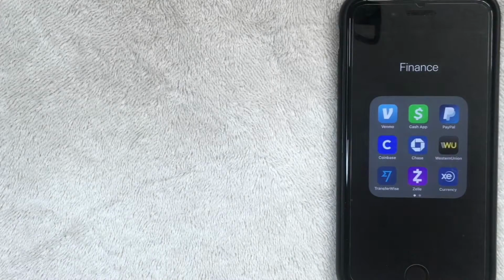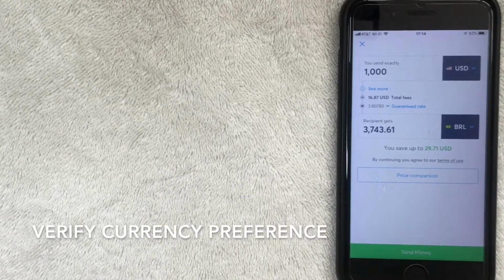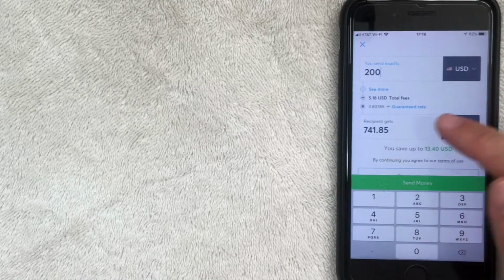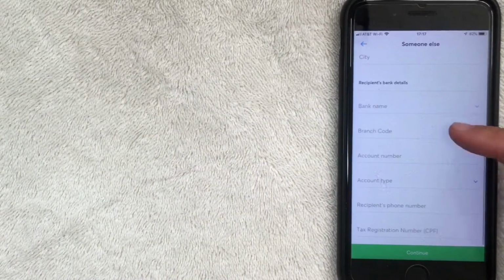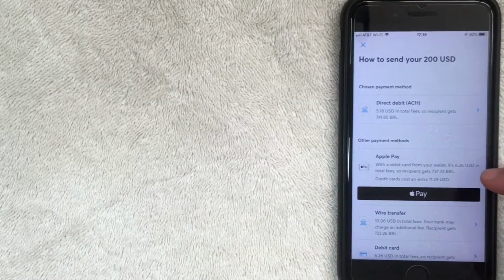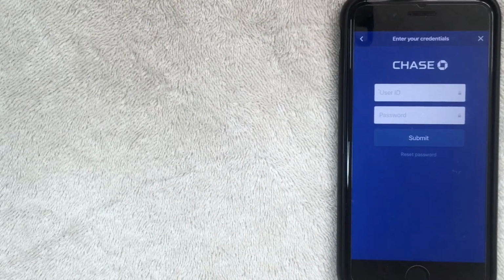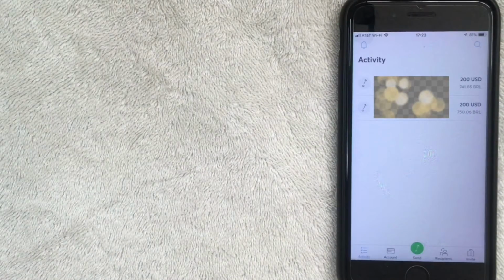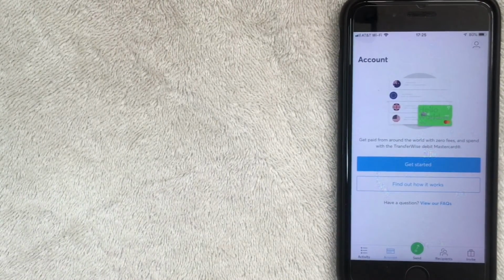✅ How To Send Money Internationally Overseas With TransferWise Tutorial 🔴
TransferWise is a UK-based money transfer service launched in January 2011 by Kristo Käärmann and Taavet Hinrikus with headquarters in London and offices in a number of cities including Tallinn, New York, Singapore and Budapest.[2][4] The company supports more than 750 currency routes across the world including GBP, USD, EUR, AUD and CAD, and provides multi-currency accounts.[2] In 2018 TransferWise's net profit reached $8 millionand its customer-base reached 4 million, who collectively transfer around $4 billion per month.
The concept was to match transfers with other people and then have a small commission while using the inter-bank mid exchange rate, unlike traditional currency transfers where there are buy and sell rates and the broker takes the difference between the two.

TransferWise was founded by Taavet Hinrikus, Skype's first employee,and financial consultant Kristo Käärmann. As Estonians working between their native country and the UK, they had personal experience of the "pain of international money transfer"[8] due to bank charges on the amounts they needed to convert from euros to pounds and vice versa. In the words of Hinrikus, "I was losing five per cent of the money each time I moved it. At the same time my co-founder Kristo Käärmann (also from Estonia) was starting to get paid in the UK and was losing a lot of money transferring cash back home to pay for a mortgage there